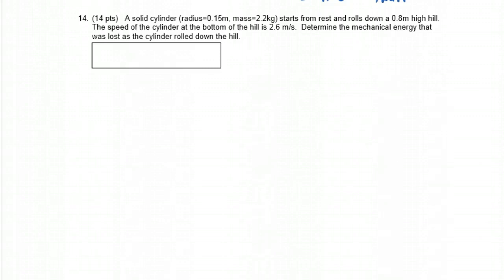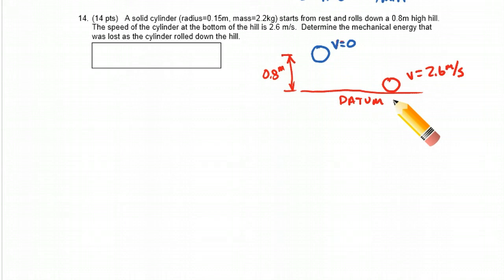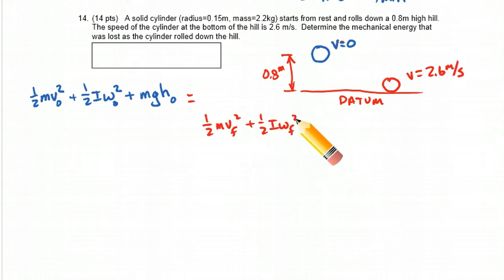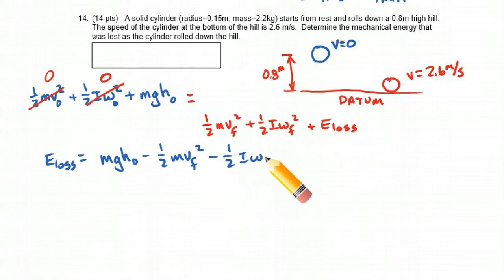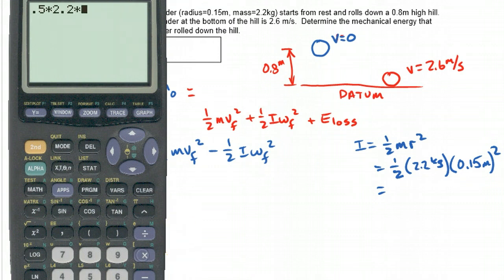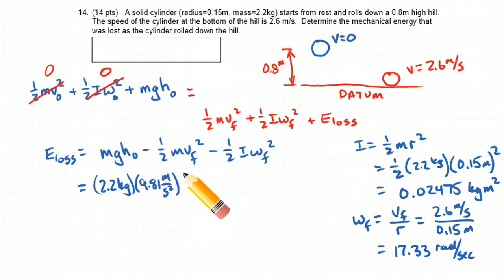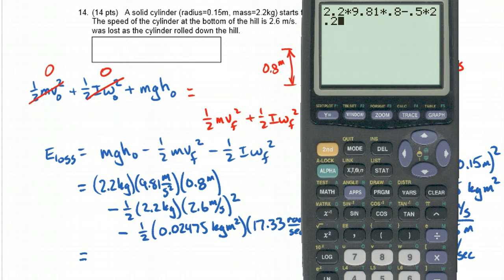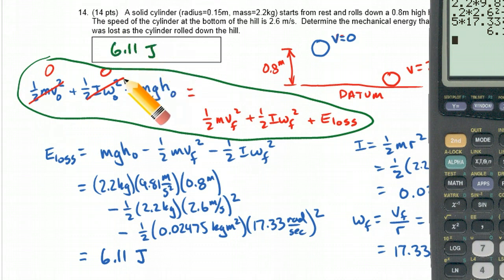EF 151 Exam 4 Fall, 2012 p14